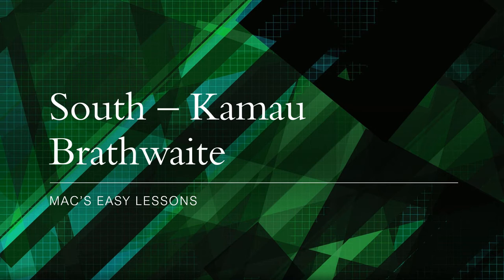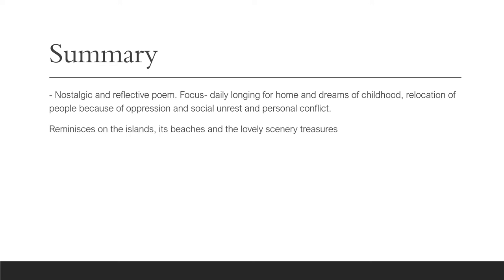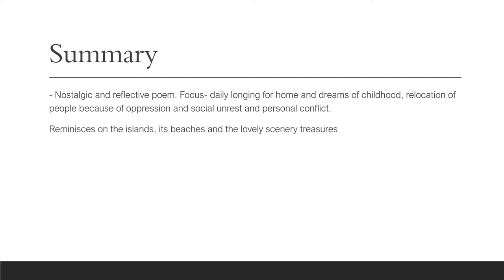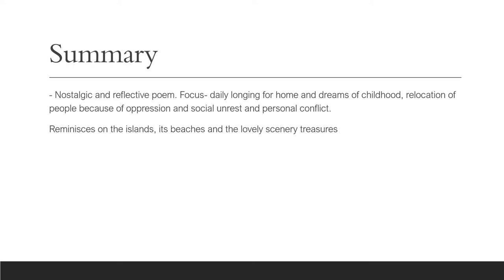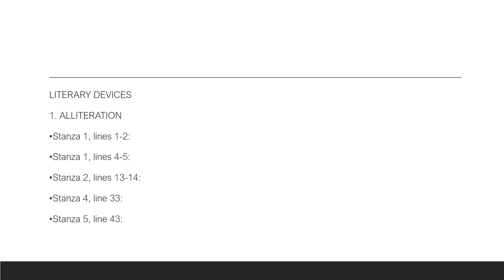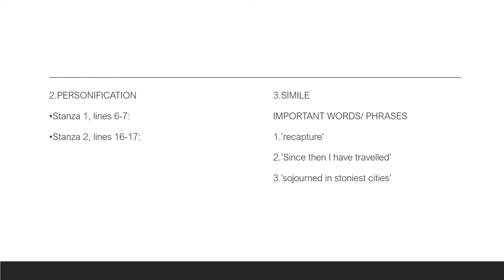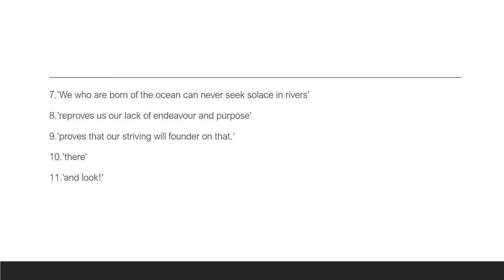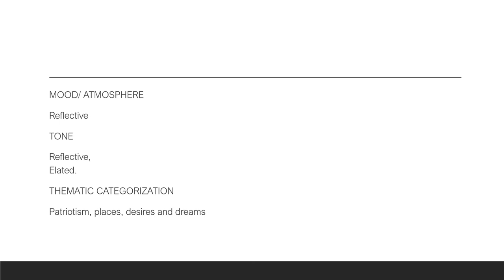South – Kamau Brathwaite| Quick review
Thank you for stopping in... as with all videos I may not have captured all your individual needs for this poem.